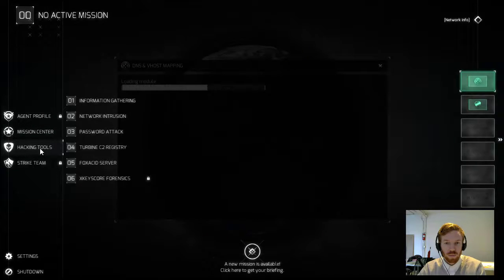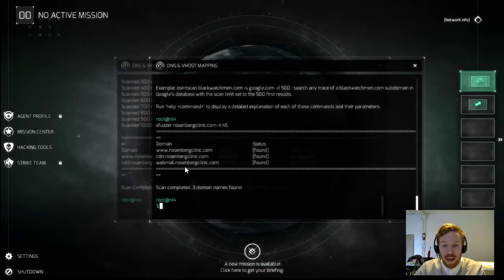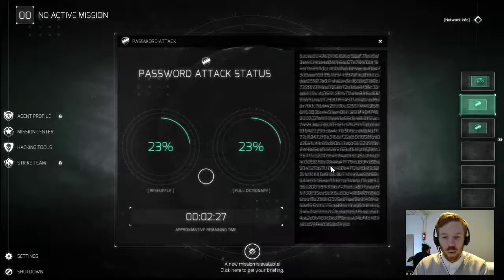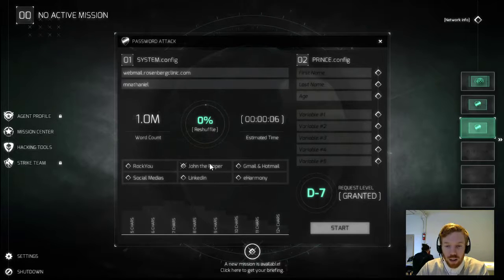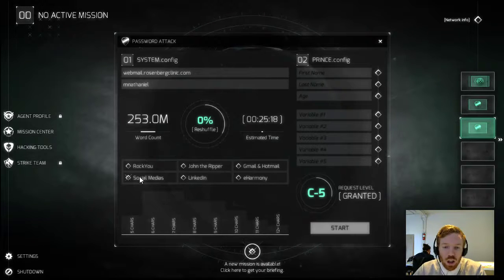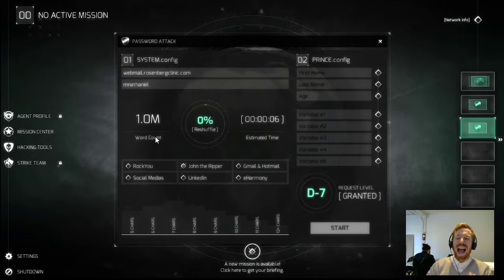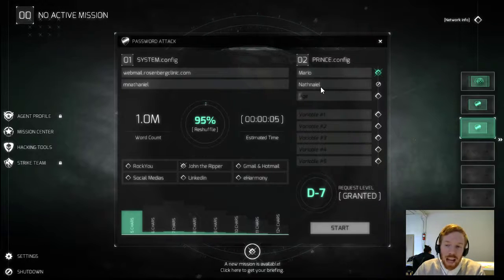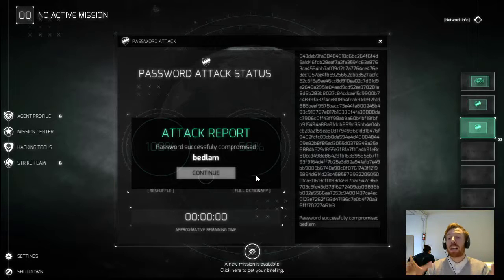Alpha 0.3 - Password Attack Module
NITE Team 4 is a story-driven military hacking simulation game with strategy and RPG elements featuring cyberwarfare scenarios.

This is the fifth video in a series of Dev Updates and Tutorials, which will cover the development of the game, and also provide guidance into the various mechanics available in the Alpha releases. In this video we look into password attacks and gathering the information necessary to execute them.